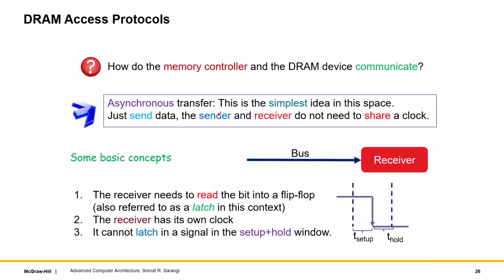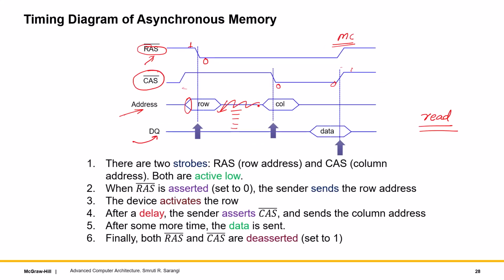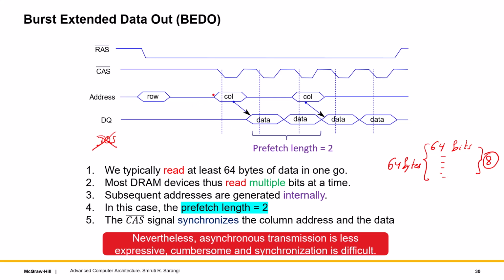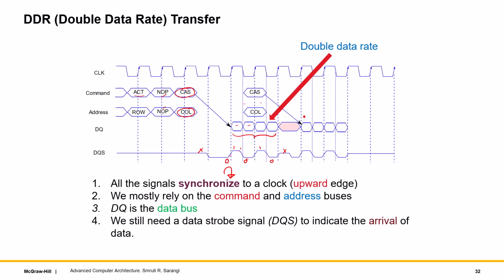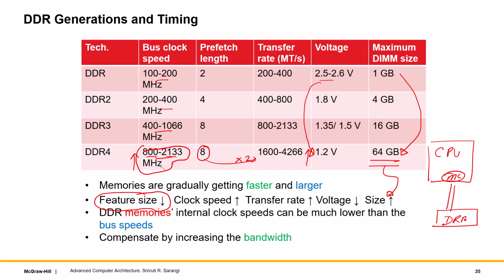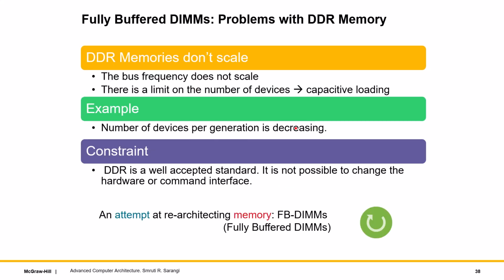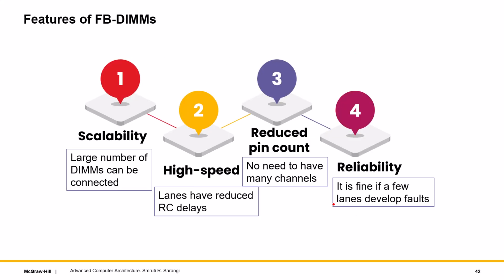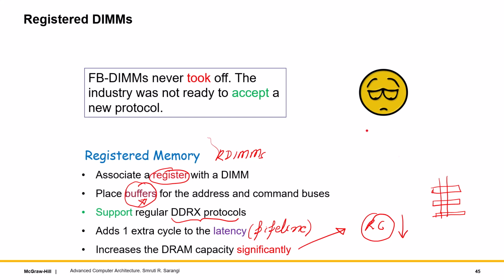Chapter 10: Main Memory (asynchronous, synchronous and buffered communication) -- Part II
2nd ed: Next-Gen Computer Architecture, White Falcon, 2023
Author: Prof. Smruti R. Sarangi
(pdf can be downloaded for free)

1. Asynchronous transfer
2. Synchronous DDR protocols
3. Fully-buffered DIMMs
4. Registered DIMMs